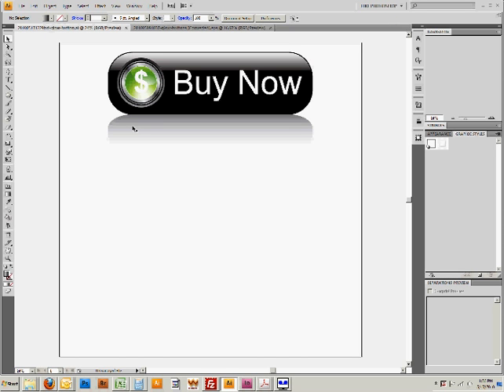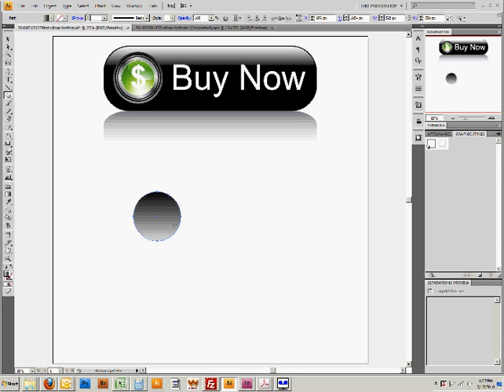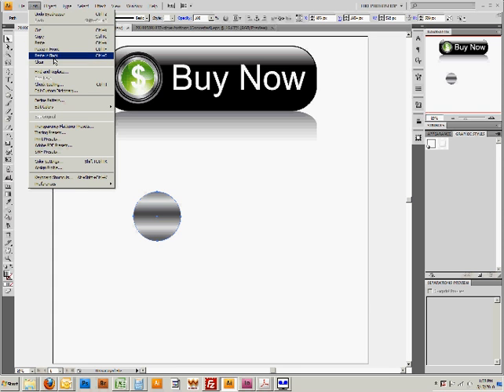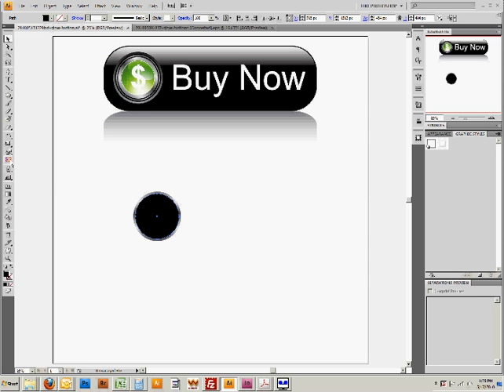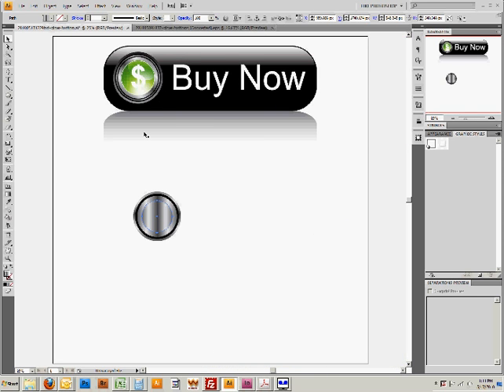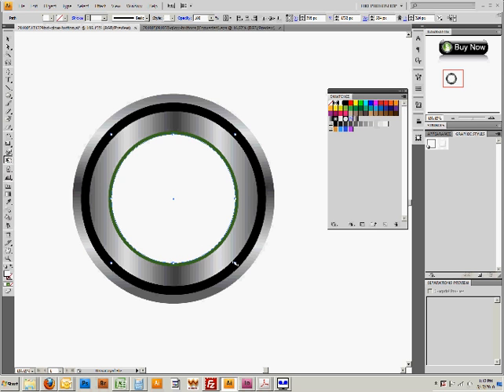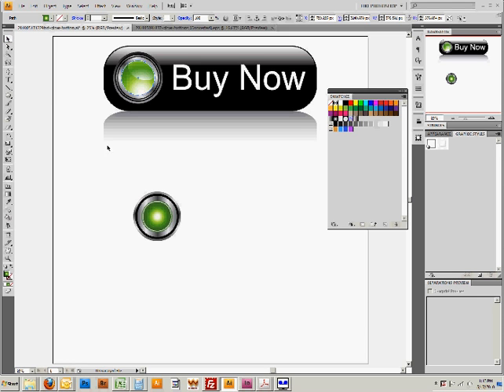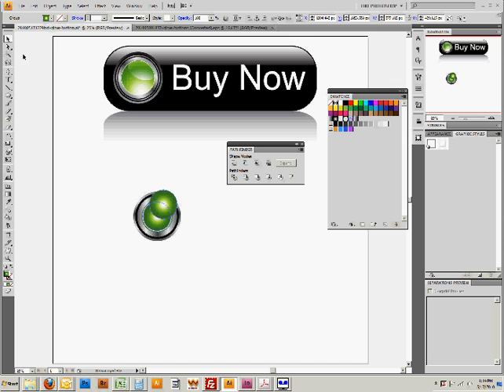How to Make a Web Button in Adobe Illustrator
Partial tutorial on how to create a button similar to what I sell professionally.